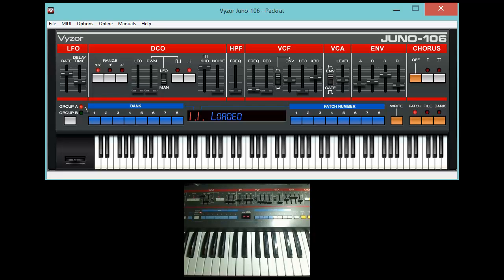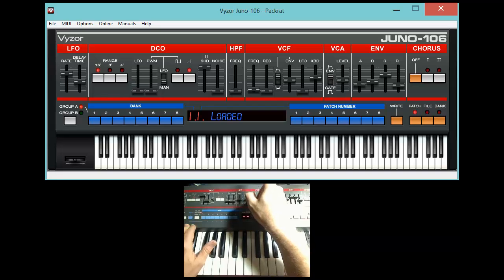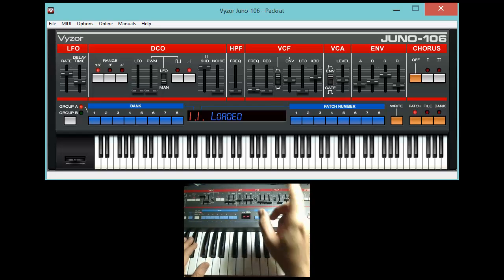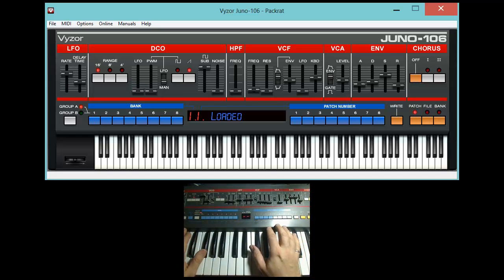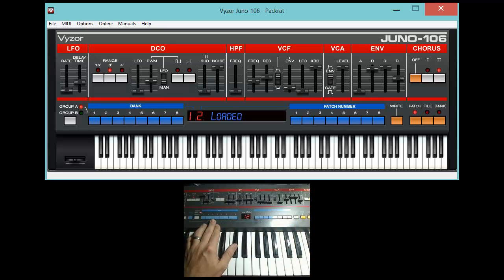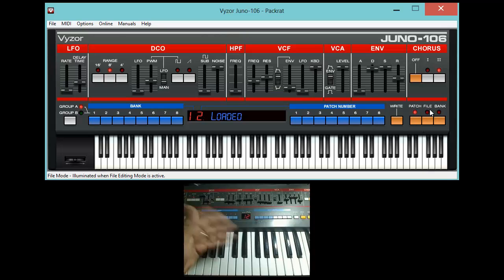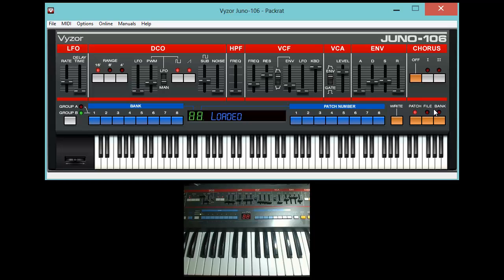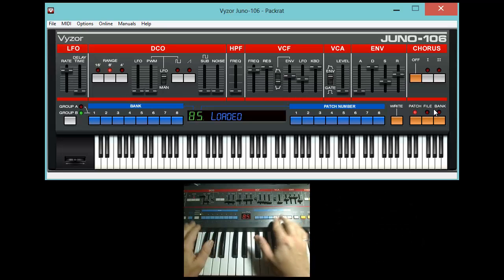Packrat's Juno-106 - Part 9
Now that Dave's Juno-106 has a new clip-mounted battery to power its CPU board's patch backup memory, it's time to restore the patch set we saved earlier using Vyzor Juno-106.